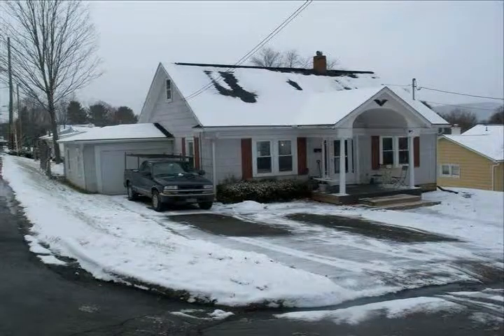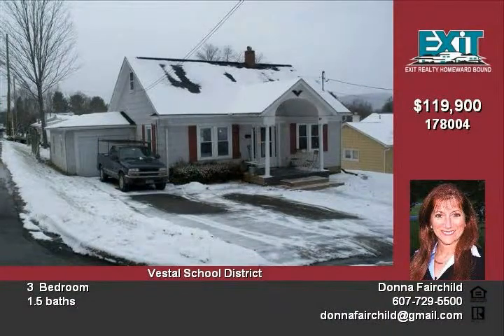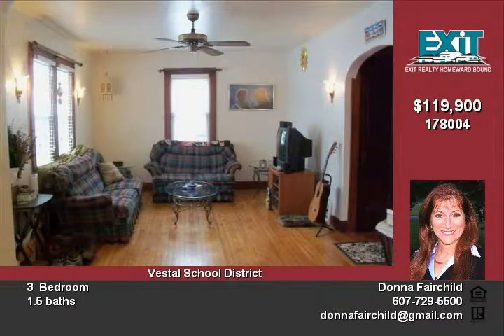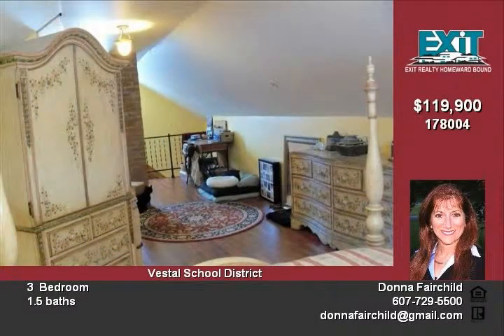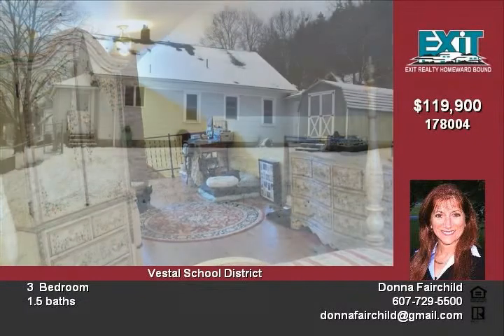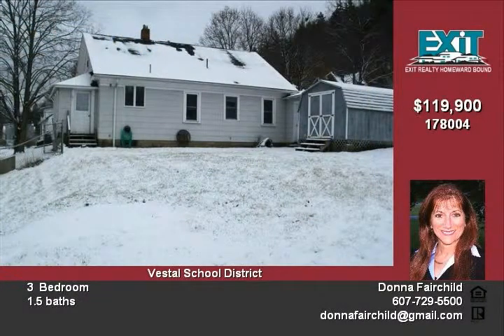332 Harding Ave Vestal NY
Move in and enjoy this lovely home which sits on a corner lot in the Vestal School District  There is a charming covered front porch  It has 3 bedrooms and one and a half baths  The huge  master bedroom and half bath take up the entire second floor  The full bath is newer and the gleaming hardwood floors in the living room and dining room are newly refinised  A brand new Kitchen will make it a pleasure to cook in!    The Roof was new in 1998 New Electric service in  2006  Almost all of the windows are newer  There is a one car garage and nice  10x16 shed for storage  A big back yard is great for children, pets and a garden!  An enclosed side porch off the kitchen  gives space for a sitting area or storage   This home is in a nice neighborhood that is close to all conveniences  Call today for a private  tour!  This is a very nice home!

Video uploaded on Tue 18 Jan, 2011
real estate Vestal NY